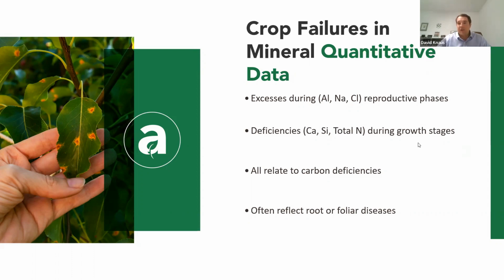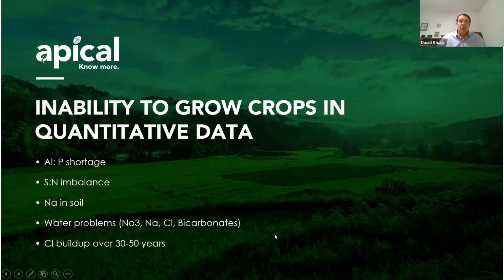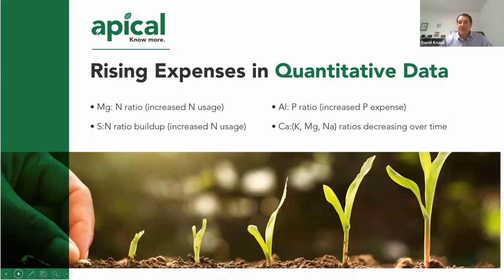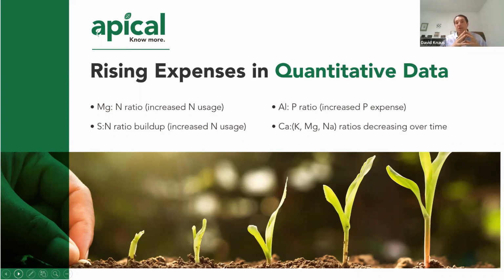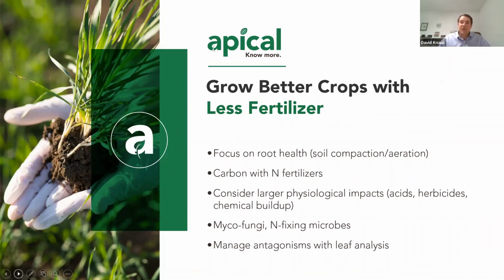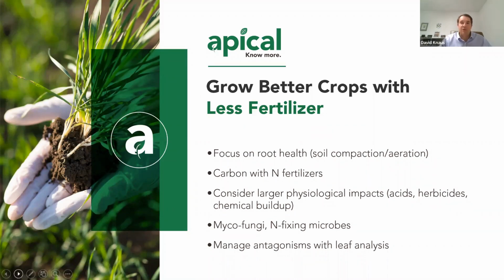Enhancing Crop Nutrition and Sustainability: Unveiling Secrets of Root Health, Nutrient Ratios, and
Check out this informative video featuring renowned soil and plant health expert David Knaus, as he dives deep into the world of crop nutrition, sustainability, and root health. Discover the importance of nutrient ratios and how they impact crop growth, and explore the role of microbial solutions in sustainable farming practices. Learn about the Apical method and its benefits for balanced nutrient management in agriculture. Gain insights into long-term farming practices, addressing nutrient imbalances, and improving soil health for optimized crop growth. Join us in exploring the intersection of sustainable agriculture, mineral data analysis, and the environmental benefits it brings. Shop products at shop.apical-ag.com or visit our Reading Room to learn more.